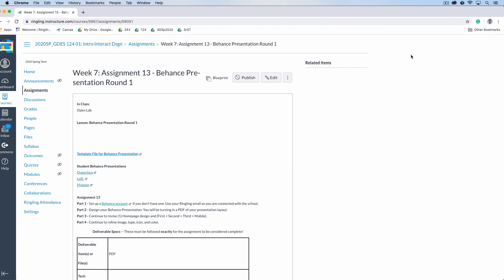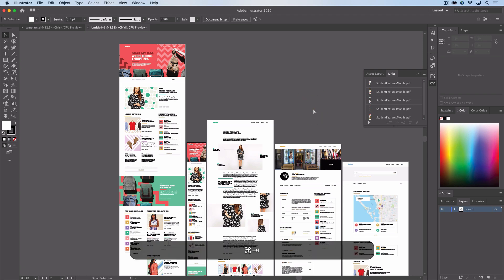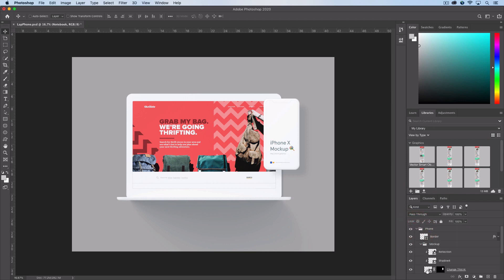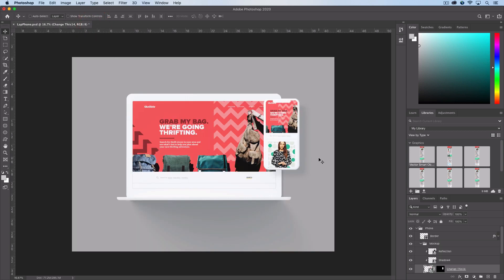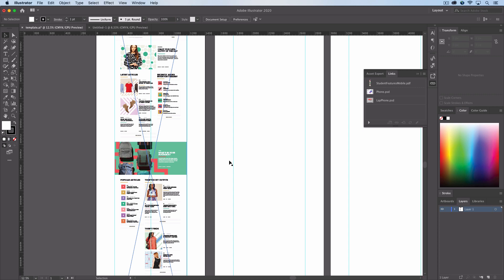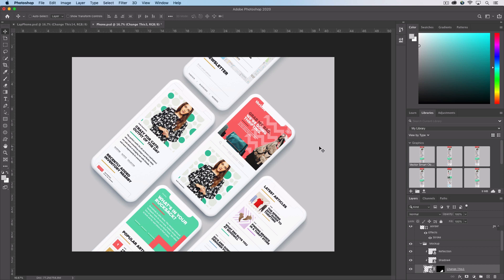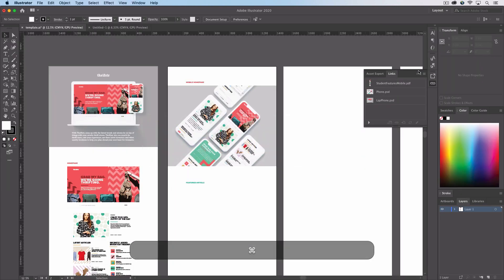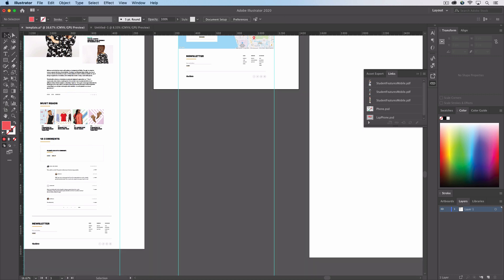How to Design a Basic Behance Presentation.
This tutorial covers how to design a basic behance presentation.